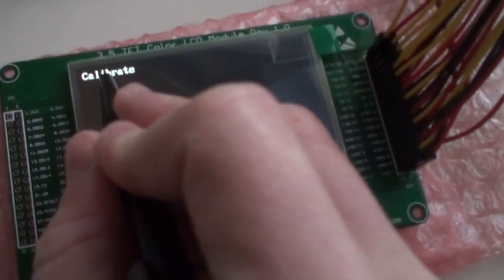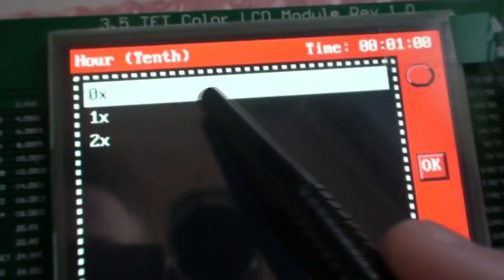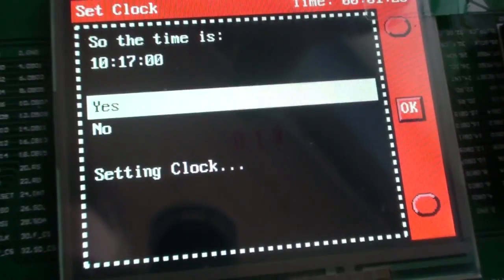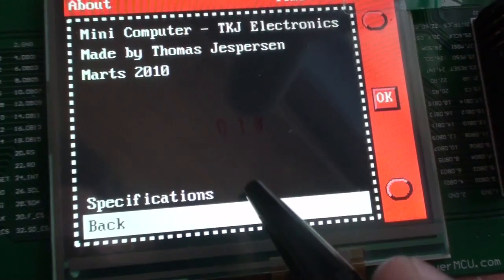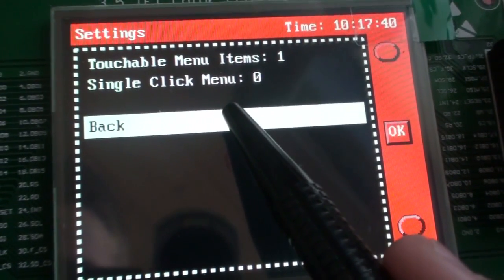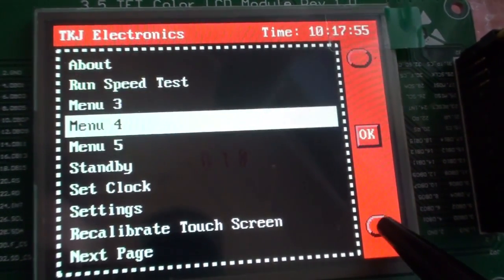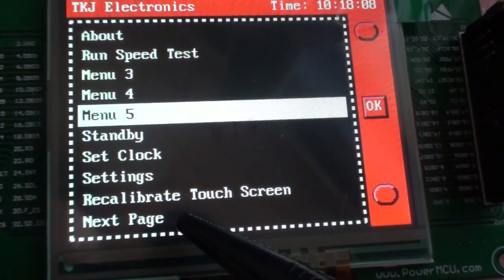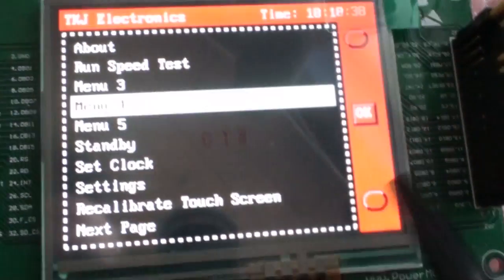STM32 Mini Computer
Mini Touch Screen computer, made with a STM32F103RET6 processor clocked at 72MHz.
The display is a 3.5" 320x240 Touch Screen display with a SSD2119 controller!